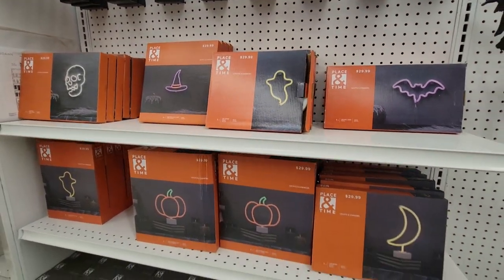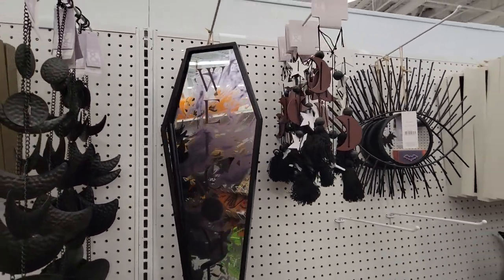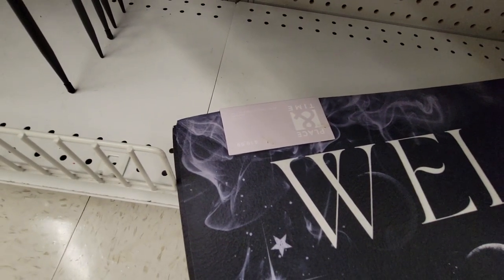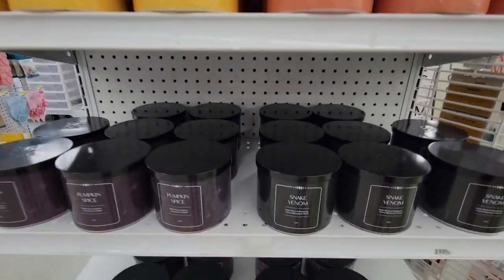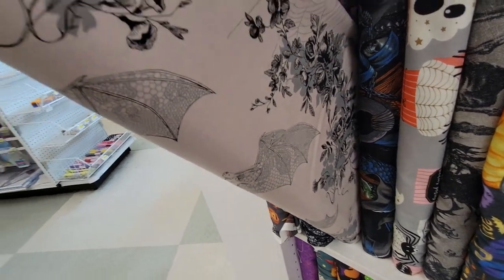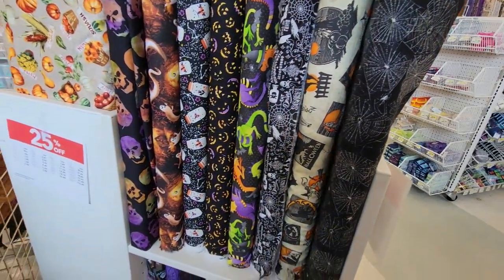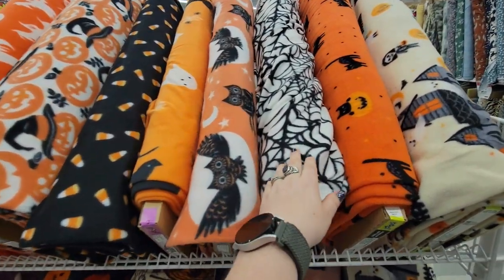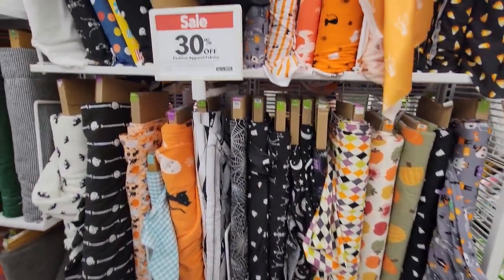JOANN 2023 Halloween-FIRST LOOK!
In today's video we find our first CODE ORANGE for Joann in2023! Let's see what spooky goodies they have for us. We are just getting started!

Check out my Etsy shop for handmade jewelry and wire wrapped creations

Jennie
2917 Short Vine St, Box 19968